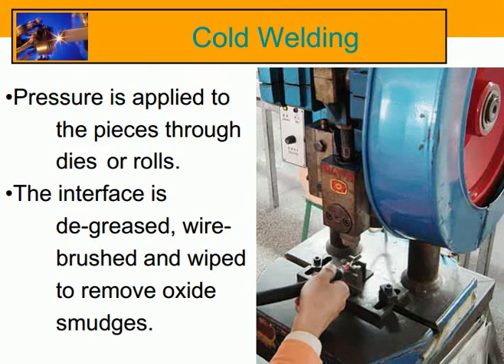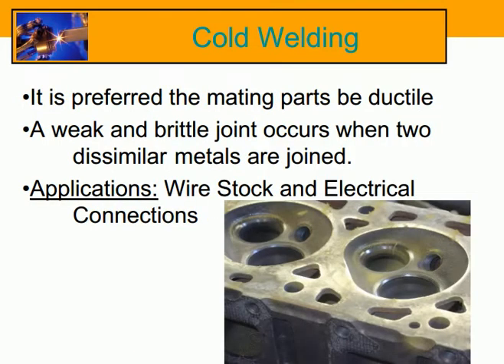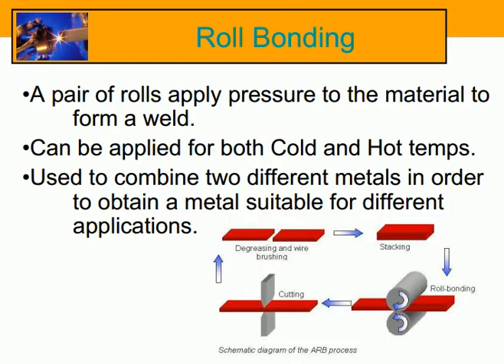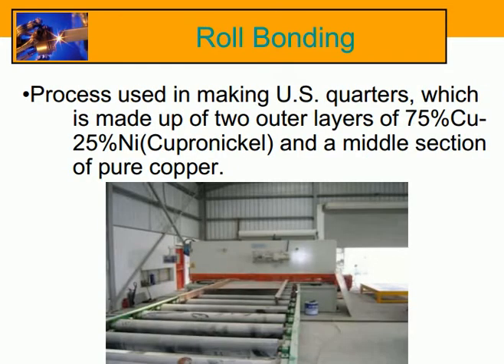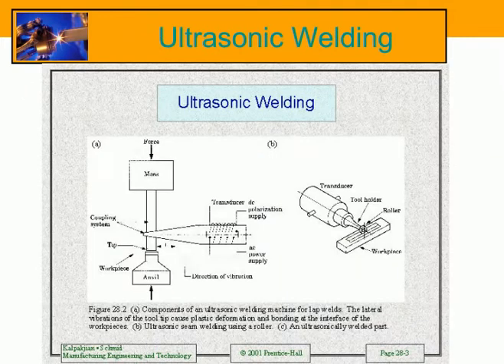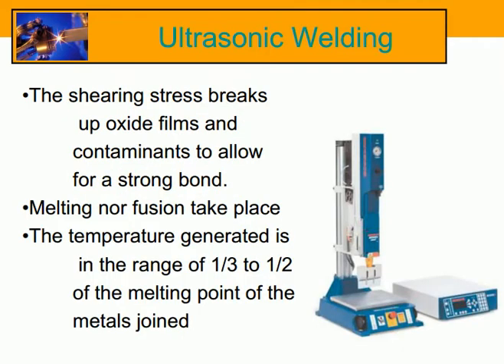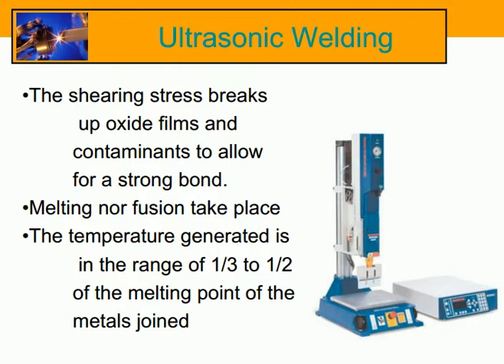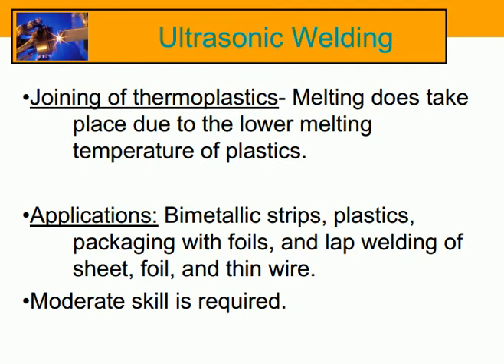Cold welding ,Roll bonding and ultrasonic welding